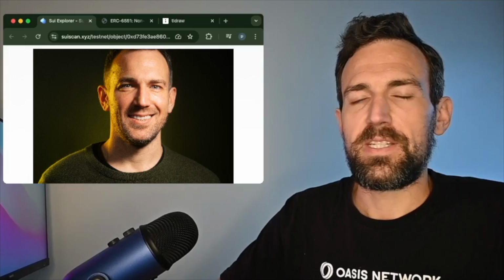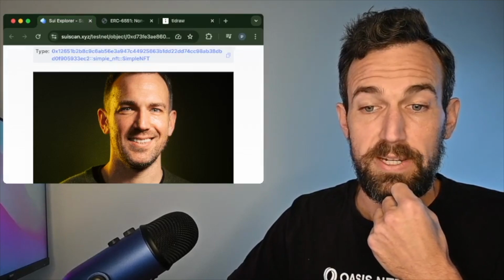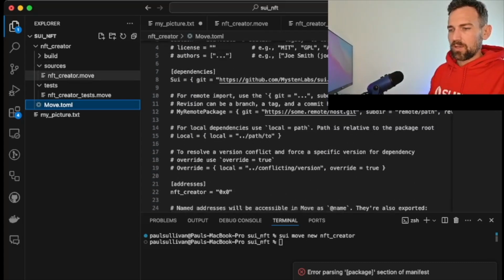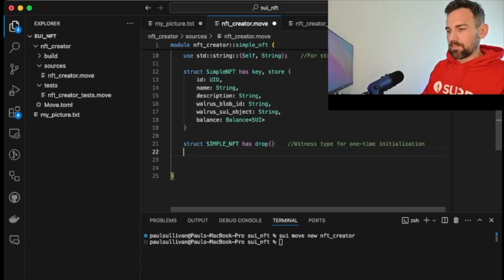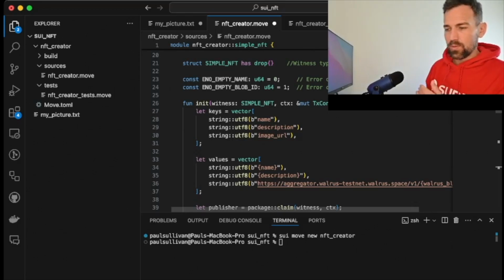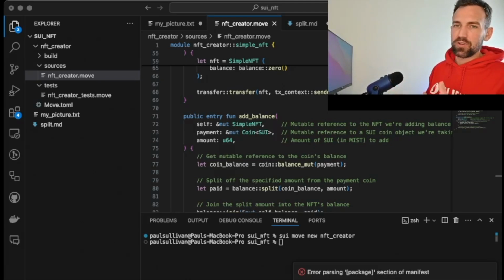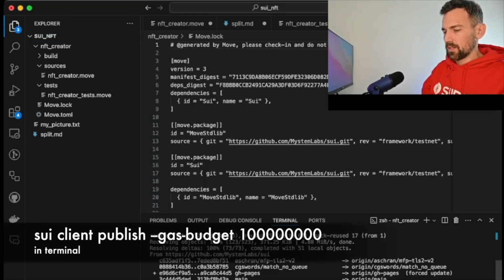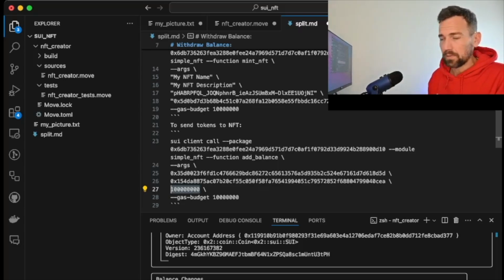Sui Walrus Protocol NFT Tutorial- NFTs That Hold Funds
EVM:0x55DCBe175563e36B5576BbD1EF8e9Aca2A8aDDE9
Sui:0x18770dbca20c4d4f912e253db84851d05845dbcec925e540695c64809c92cc0a

It shows how to deploy an NFT on Sui whose image is hosted entirely on Sui using Walrus. These NFTs can also hold tokens and act as a unique object wallet.